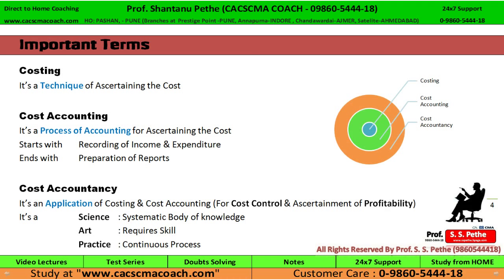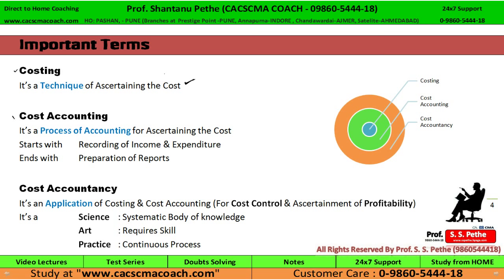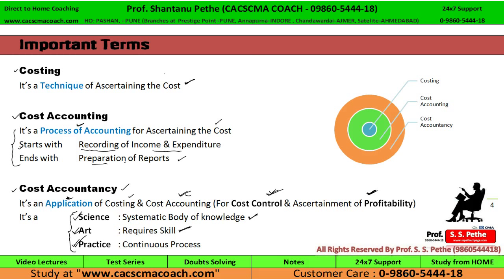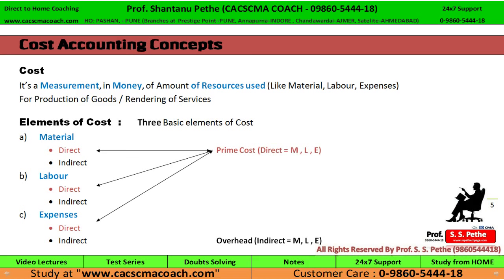costing Full Lectures with Examples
Videos on following subjects are being uploaded on daily basis
Company Law | Securities Law | Labour Law | Foreign Exchange Law | Income Tax | Indirect Tax Law

It will be helpful for HR Managers, Working Professionals, Consultants, Educators &  Students preparing for CA, CS, CMA Courses & other Professional Courses & competitive exams
For HR Managers & Working Professionals (1. Name | 2. Designation | 3. Company | 4. City)
For Consultants / Advocates. (1. Name | 2. Firm Name | 3. City | 4. Types of Services)
For Educators & Students (1.Name | 2.City | 3. Course/Subjects)
overhead meaning
cost meaning
cost sheet
absorption costing
retail price
marginal costing
indexed cost of acquisition
prime cost includes
prime cost
cost audit
repair and maintenance
depreciation
institute of cost accountants of india
the institute of cost accountants of india
cma course fees
cost accounting
cost and management accounting
icwa course details
strategic cost management
expenses in accounting
project cost
activity based costing
busy software price
cost pool
estimated cost
tally erp 9 price
cost of production
cost accountant salary
cost control
cost of goods sold
variable cost
expenses meaning
cogs meaning
variable cost meaning
capital expenses
cost of goods sold meaning
job costing
mixed cost